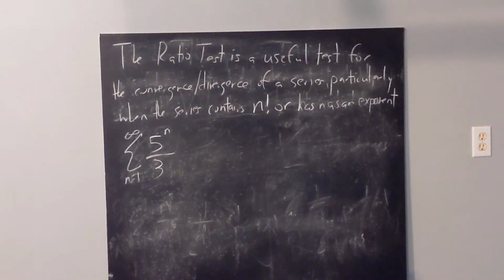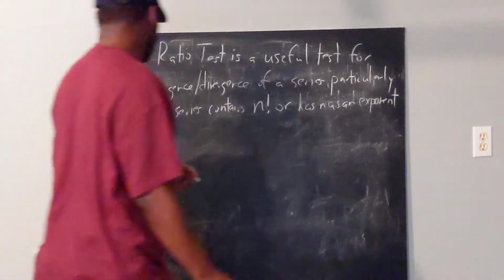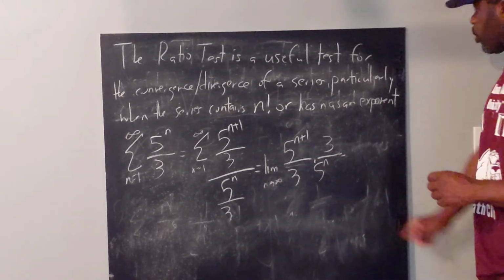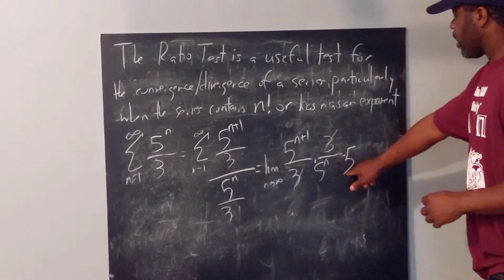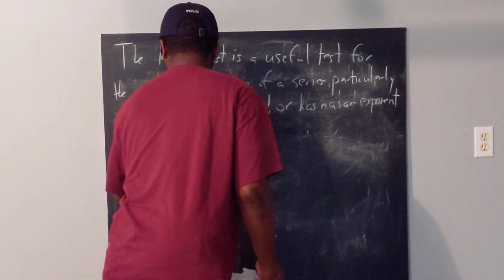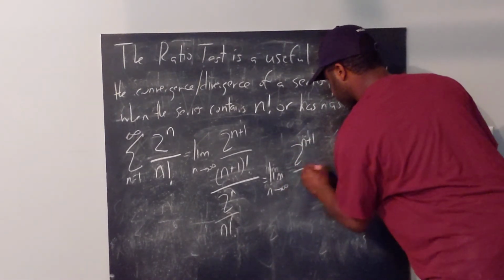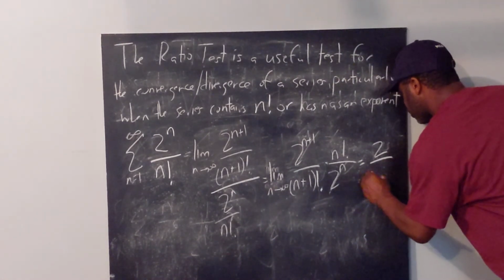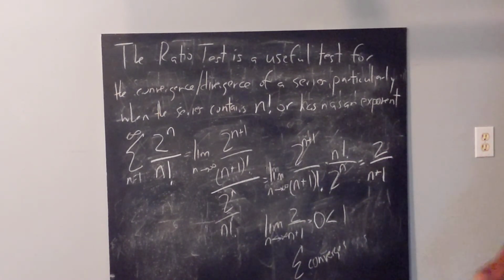The Ratio Test